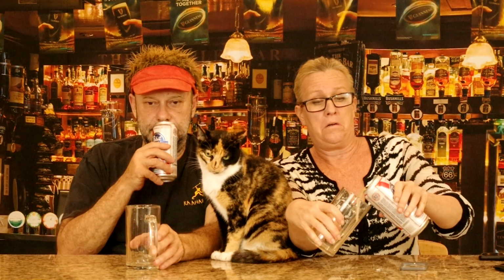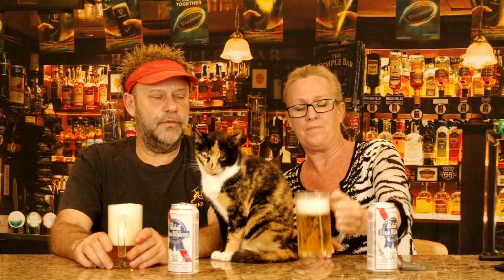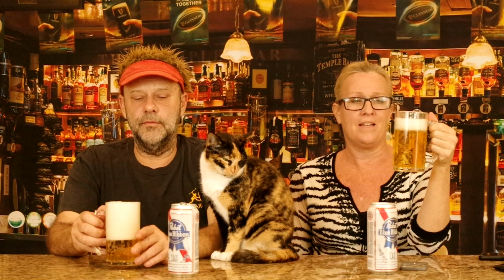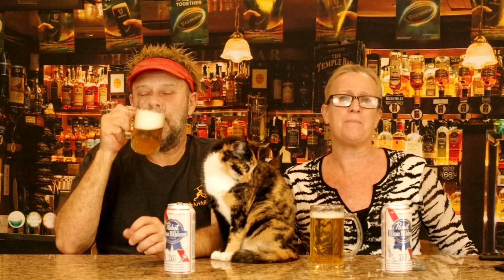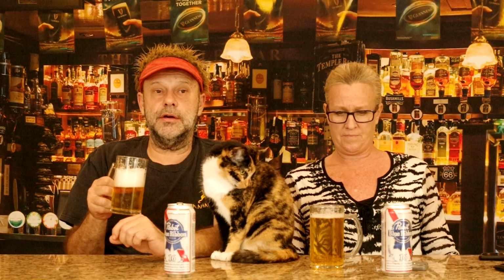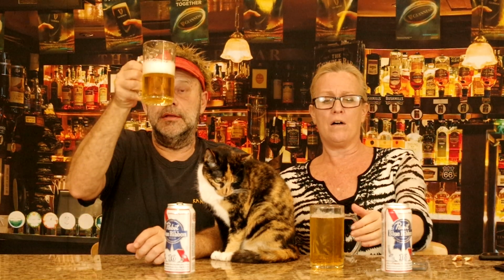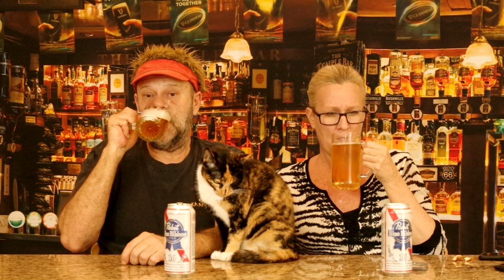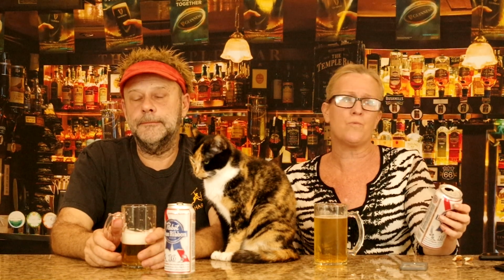Beer Review - Pabst Blue Ribbon (USA)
Shannon and Lou's Pabst Blue Ribbon Review

Welcome to our latest beer review, where we're diving into the iconic Pabst Blue Ribbon Beer! Join us as we uncork the history, taste, and overall experience of this beloved American classic. Pabst Blue Ribbon has been a staple in the beer world for generations, known for its crisp, refreshing taste and smooth finish.

In this video, we'll provide you with an honest and comprehensive review of Pabst Blue Ribbon Beer, covering everything from its aroma and appearance to its flavor profile and drinkability. Whether you're a seasoned beer aficionado or just curious about trying something new, our review will give you all the information you need to make an informed decision.

So sit back, crack open a cold one, and join us as we take a sip into the world of Pabst Blue Ribbon Beer. Cheers! 🍻